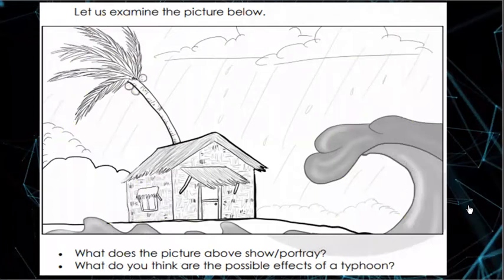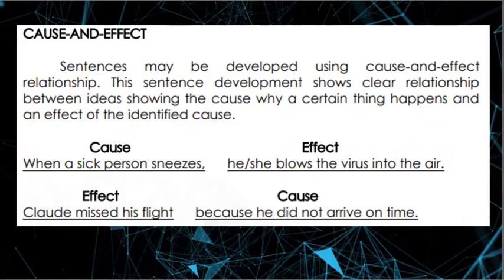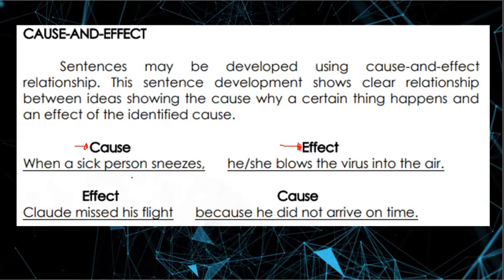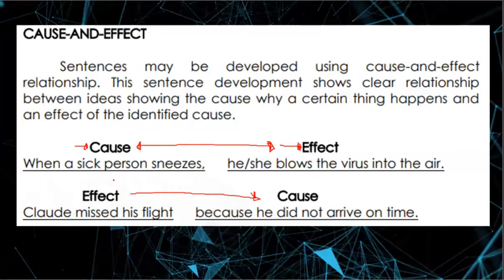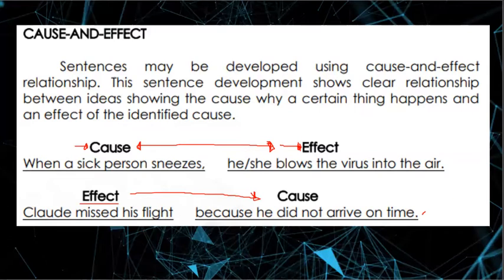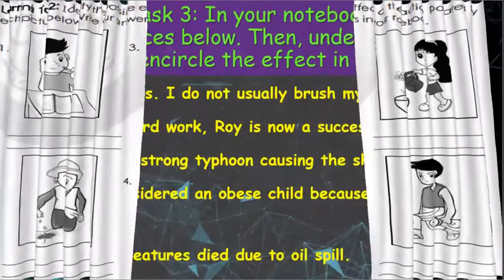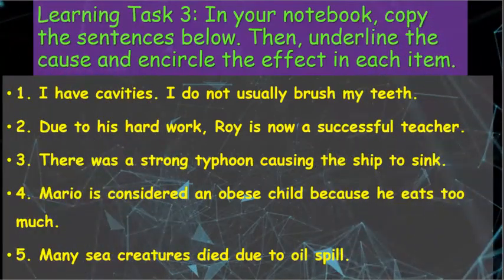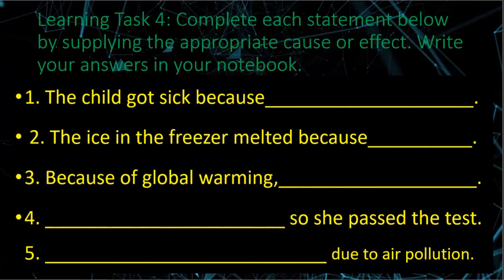English 3 Cause and Effect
Enjoy these Free Video Lessons for Grade 3. These videos are MELC-Based and it aims to provide an enjoyable learning experience